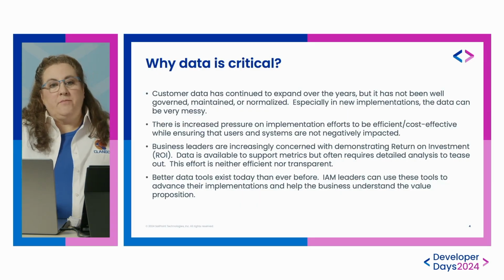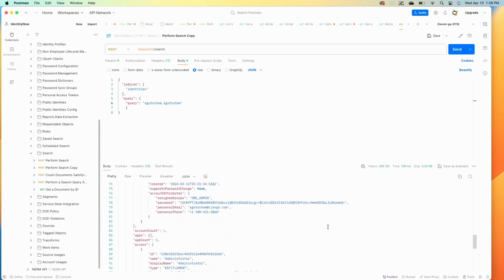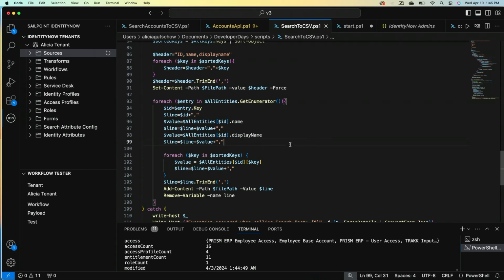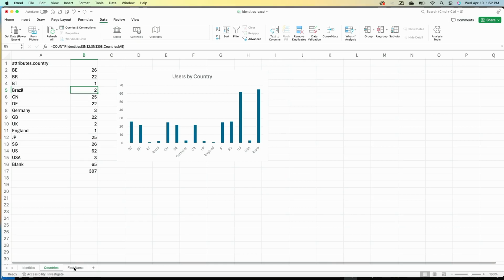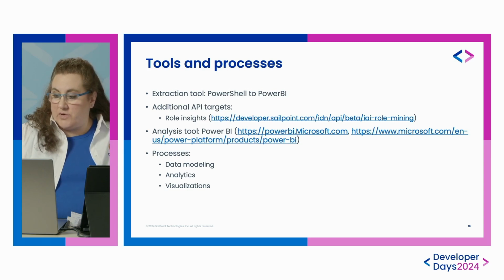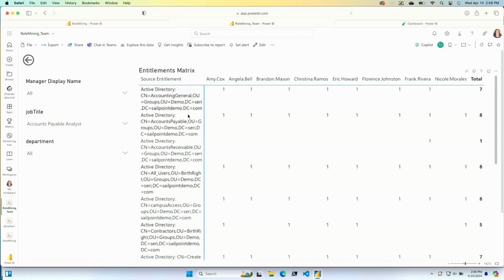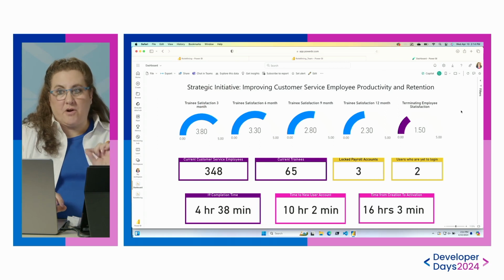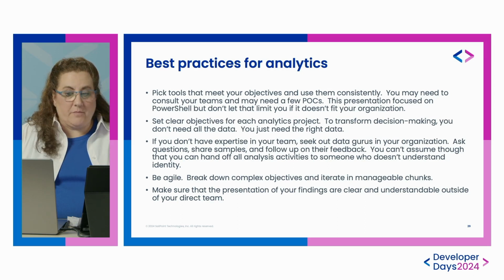Unlock the power of data in identity management with SailPoint Identity Security Cloud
Click here to discuss this session, talk to the presenter, and get access to the resources shared by the presenter in the SailPoint Developer Community Forum